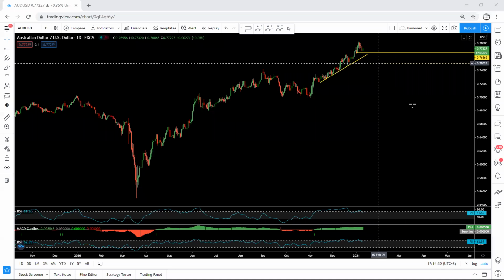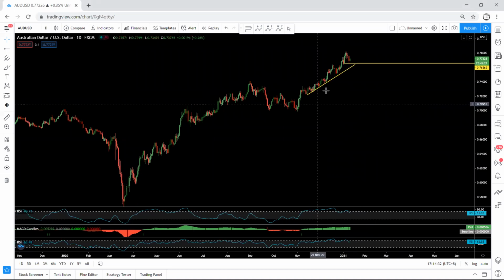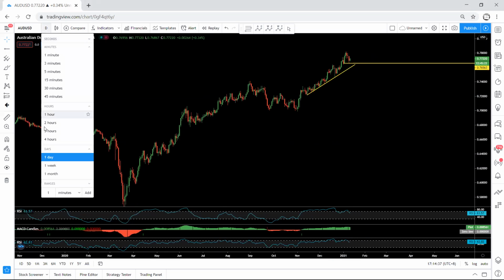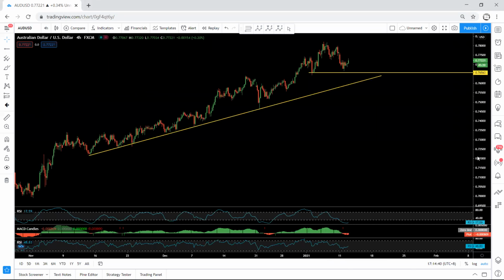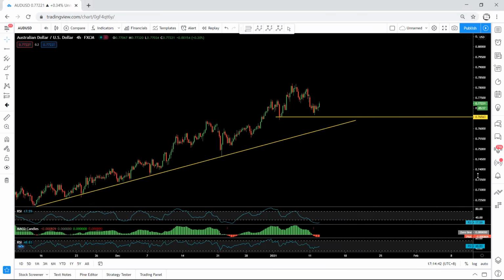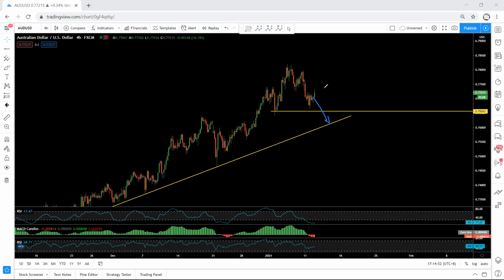AUD/USD Weekly Forecast 13 January 2021 AUDUSD